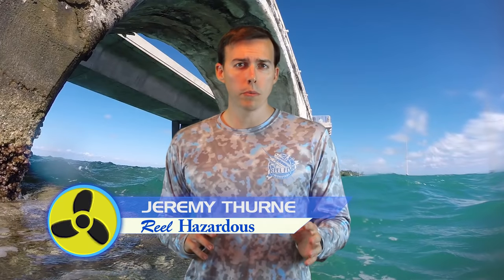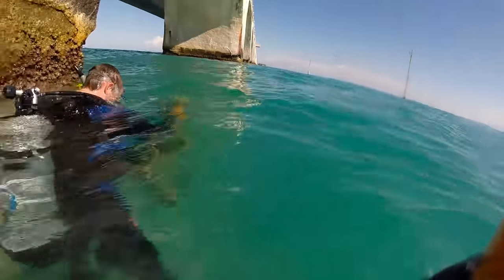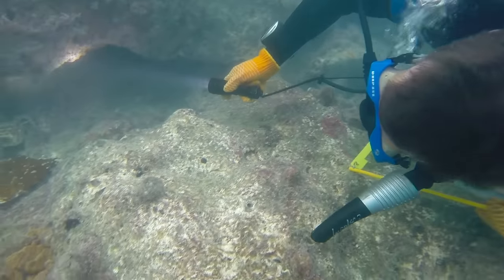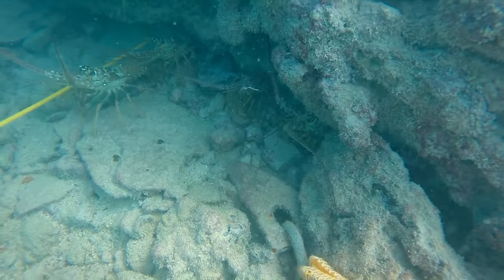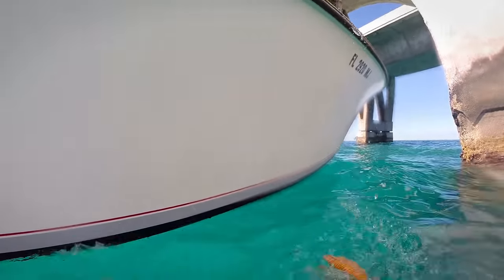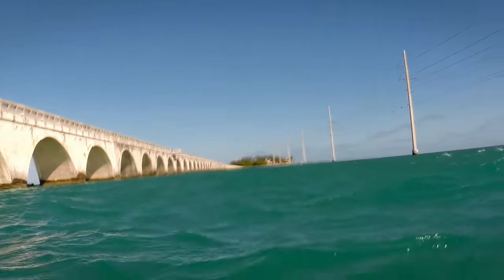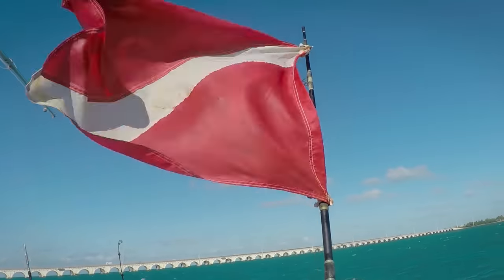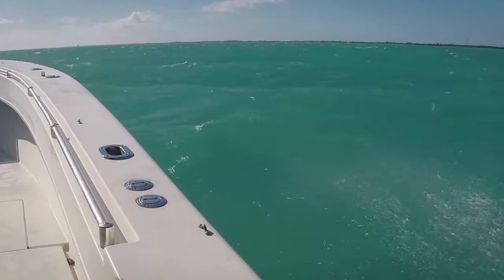How to Catch Lobster by Bridges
In this episode we show you how to find lobster by bridges.

Other Reel Hazardous Merch (Tee shirts, tank tops, and more)

Gear you need for catching lobster:
Aluminum Lobster Gauge
Lobster Gloves
Lobster Net
Lobster Loop
Lobster Bag (good if you go for really big lobster but can also be used in the keys)
Lobster Bag (easier to use in the keys but really big lobster further North won't fit)
Ski Ropes for pulling divers (The main thing we recommend is that the rope and handle float. This helps to prevent tangles in the motor)